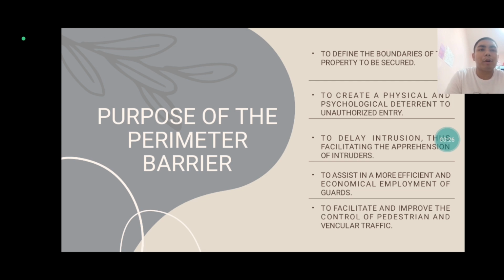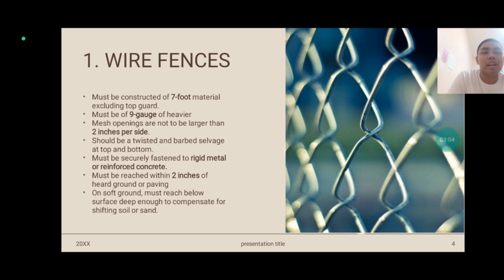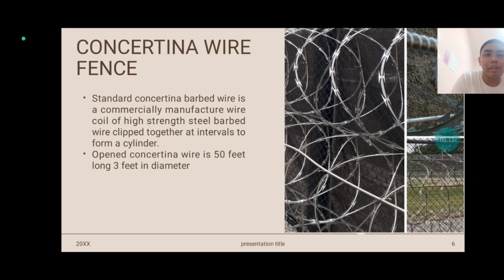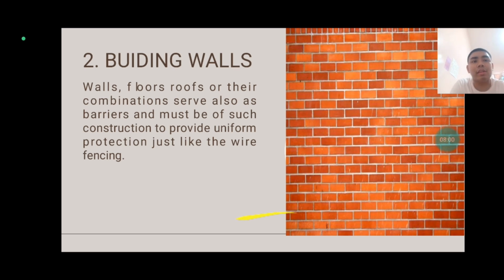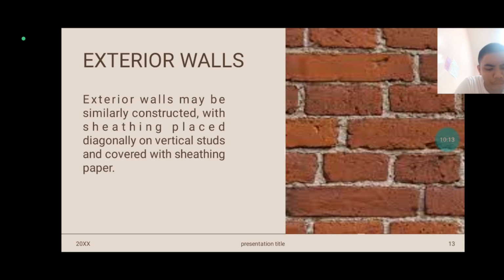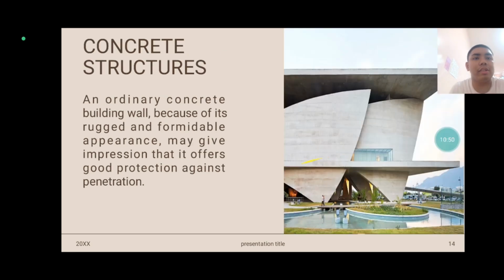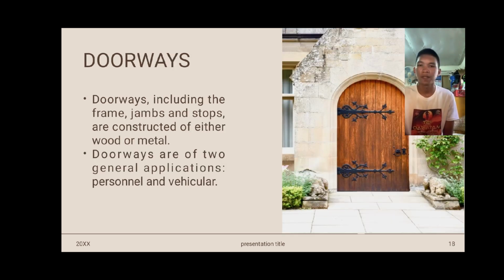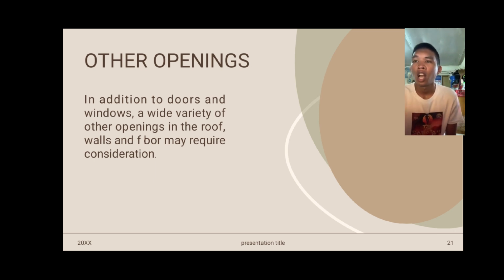First Line of Defense: The Perimeter Barrier up to Other Opening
REPORTER: RUSSELL JOHN BAGUINANG AND PATRICK KARL ARRIETA